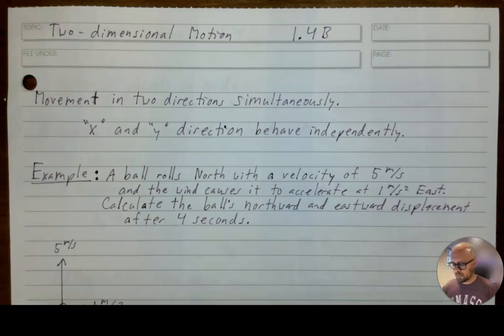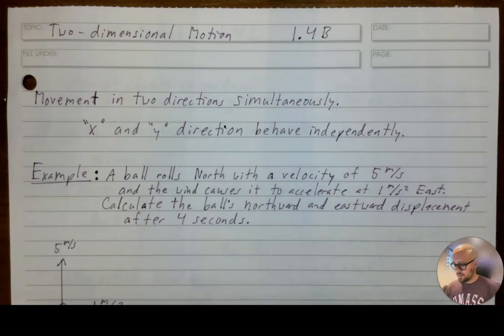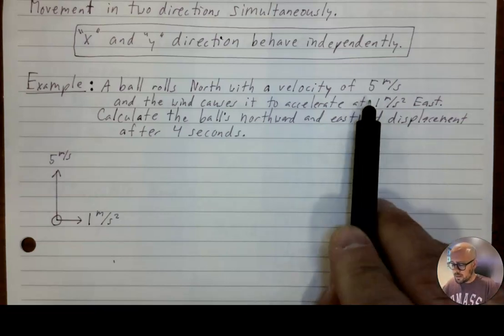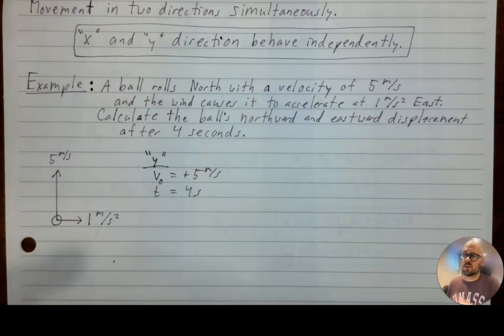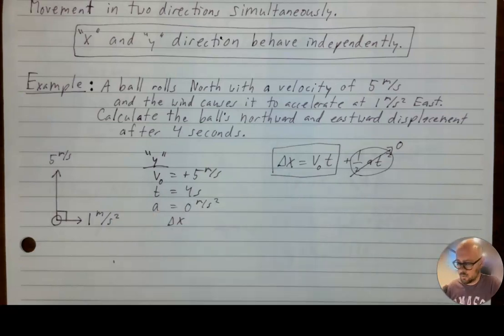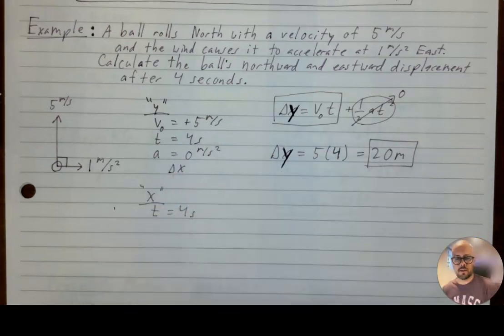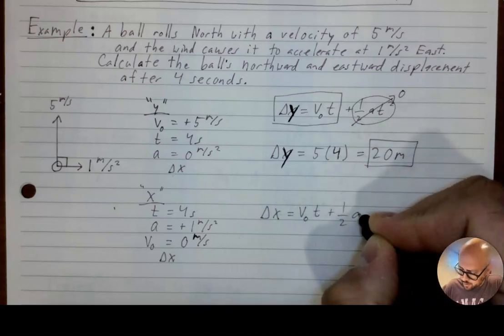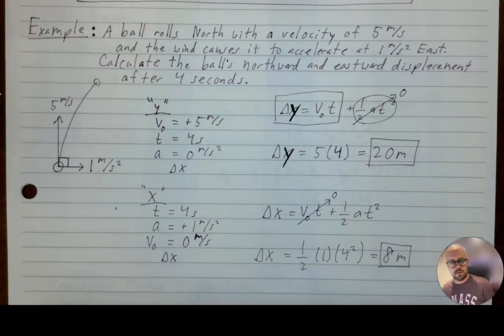1.4B Two Dimensional Motion